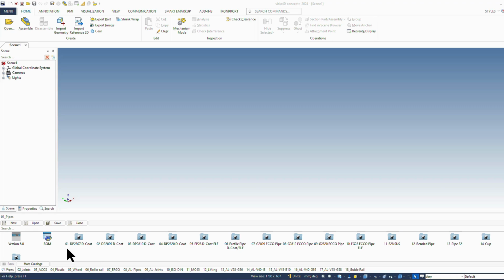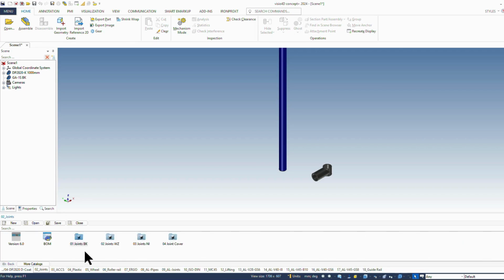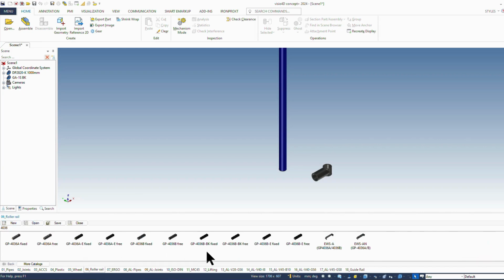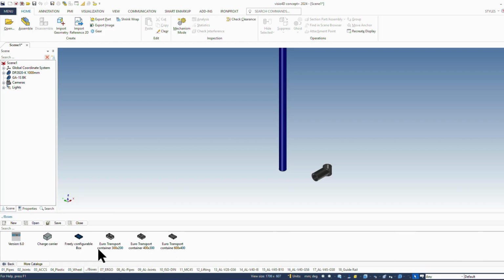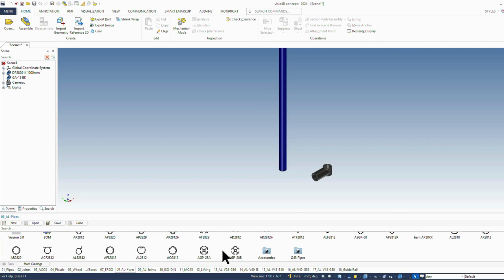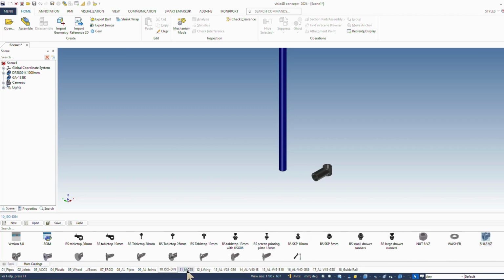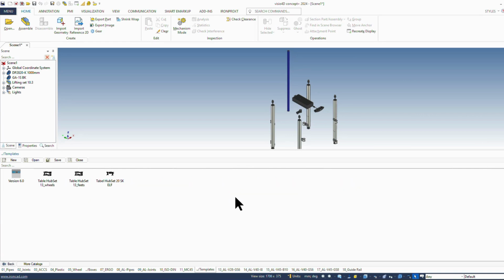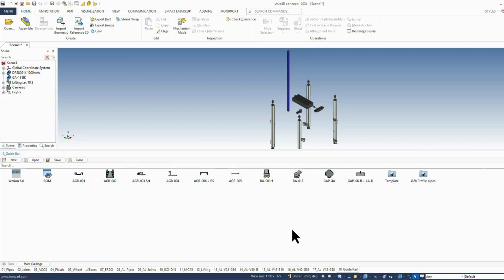03 Setting up and using the catalogue – BEEVisio training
In this video, you will learn how to use the component catalogue in BEEVisio efficiently and select the right components for your design.

We will show you:

the structure of the catalogue and how to navigate it,
how to find and filter components,
how to place components in the workspace,
as well as helpful functions for working quickly and in a structured manner.

Confident use of the catalogue forms an important foundation for the subsequent design of complete systems and assemblies in BEEVisio.

As a practical example, we’ll design a flow rack step by step. The working methods learnt here can later be easily applied to other applications such as workstation systems, trolleys or customised designs.

📌 Important:
The videos in this training series build on one another.
We therefore recommend watching the content in numerical order.

💡 Our tip for the best learning outcomes:
Follow along with the steps shown directly in your own BEEVisio.

📺 Discover the complete BEEVisio training series on our channel.